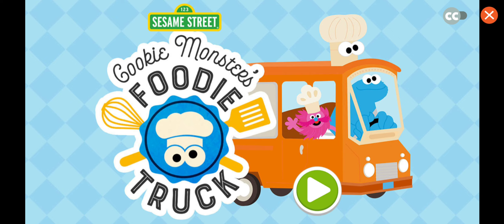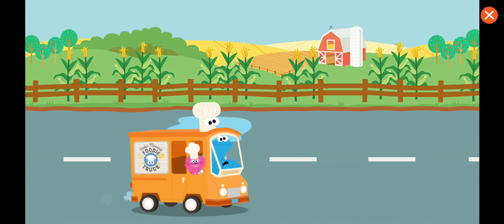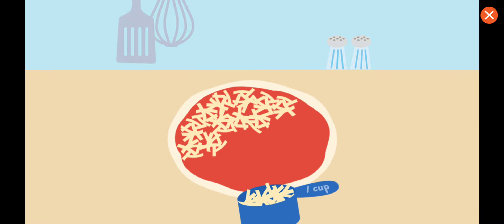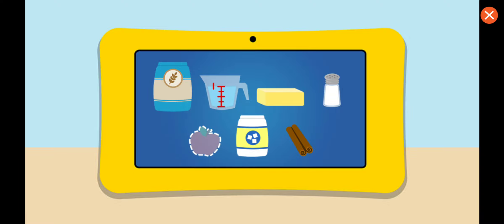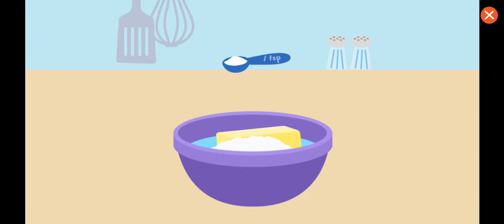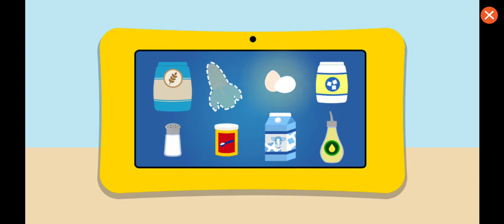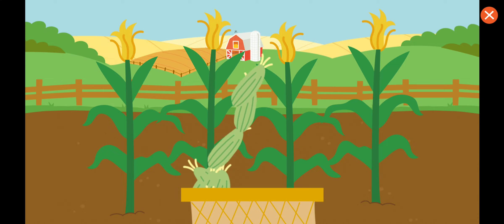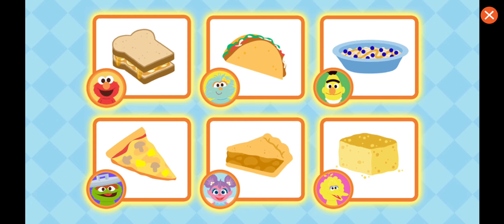Sesame Street Cookie Monster's Foodie Truck (Part 2)